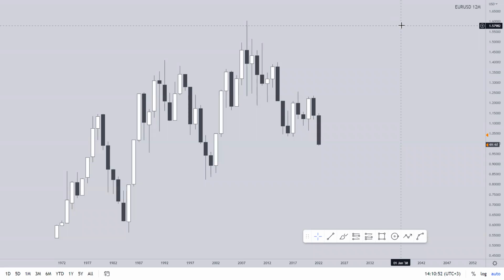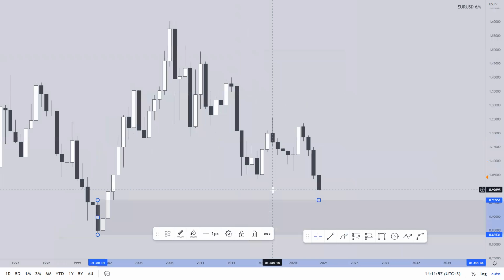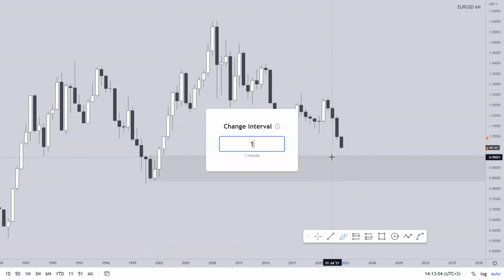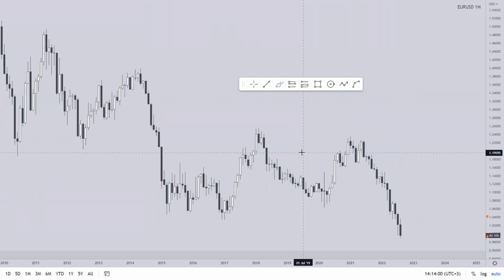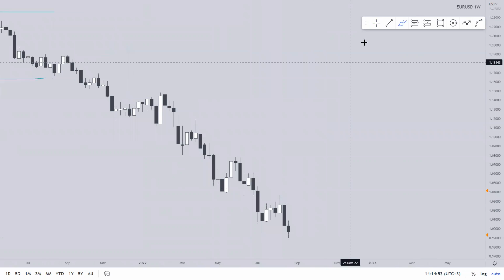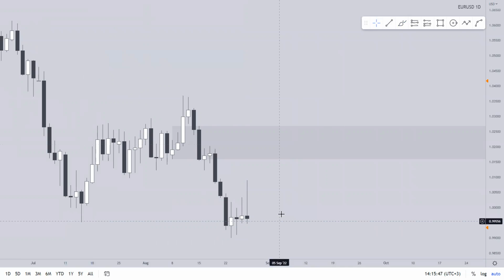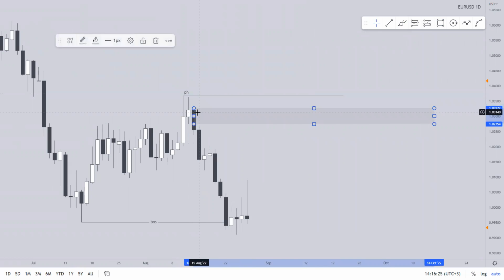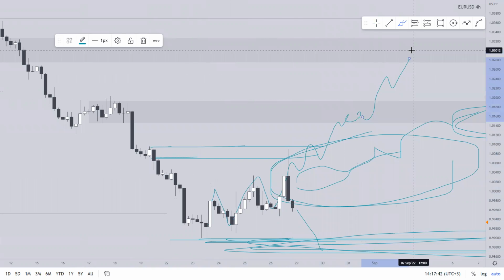EURUSD Multitimeframe analysis August 2022